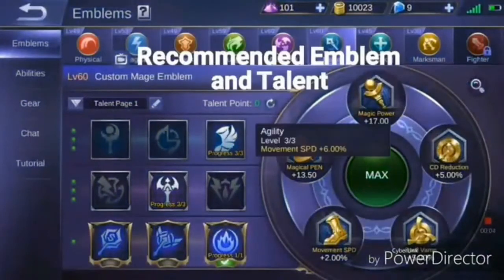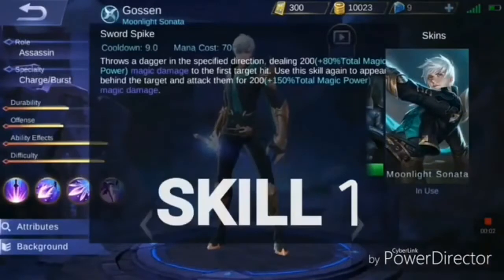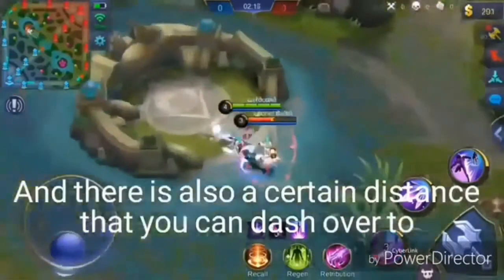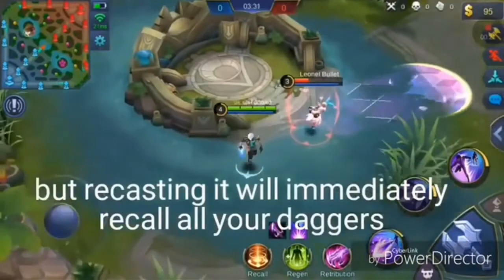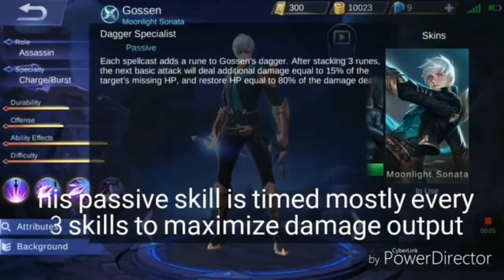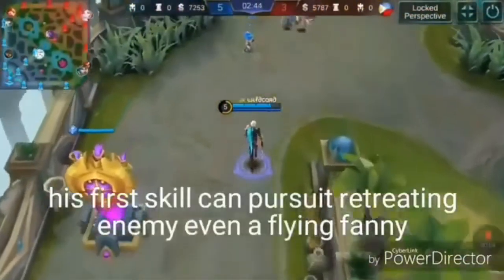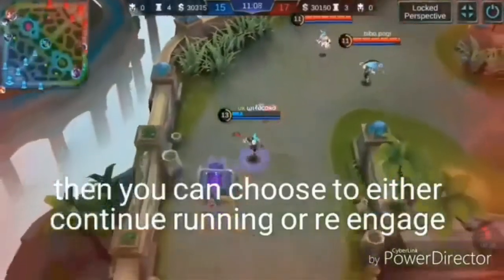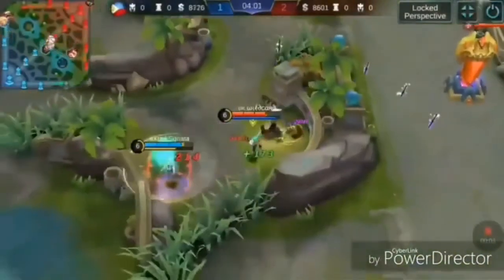Make Better Gusion gameplay = Gusion tutorial 2020 / Make Savage with Gusion tips and tricks 2020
If want to have and make better gusion gameplay i want you to have this easy gusion tutorial 2020
I know your strong and but want more this Video will give you best gusion tips and tricks 2020 to make maniac's in to Savage or perfect savage.

I know Gusion is one of the most strong and most pick hero In Mobile legends bang bang because of its best hunting ability And tower diving especialty.

None of the videos are For infringement